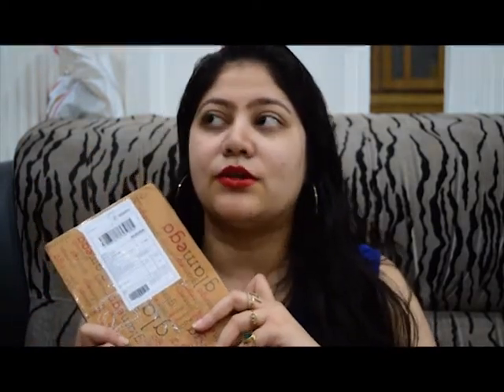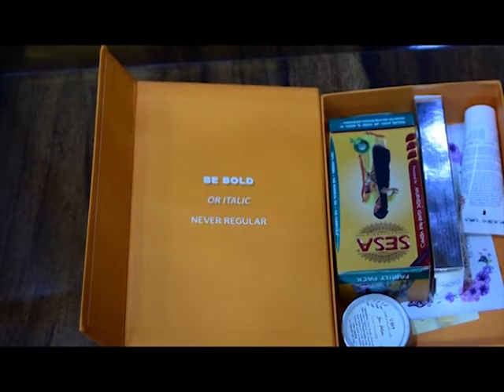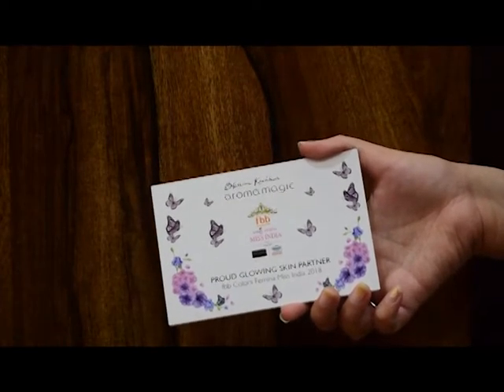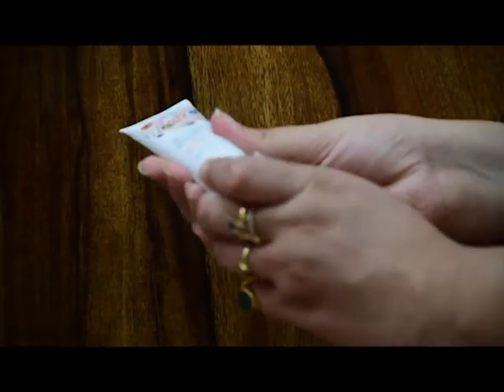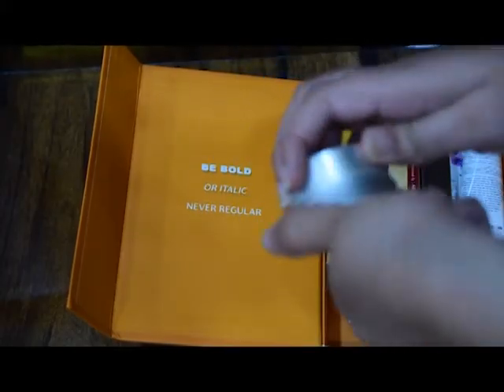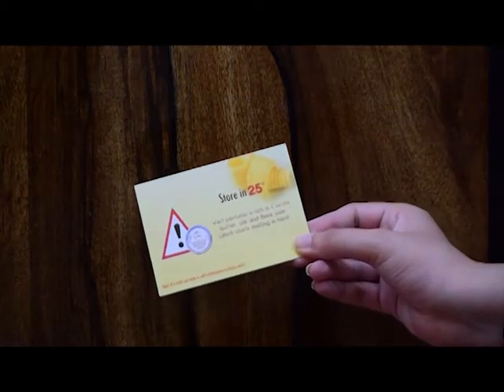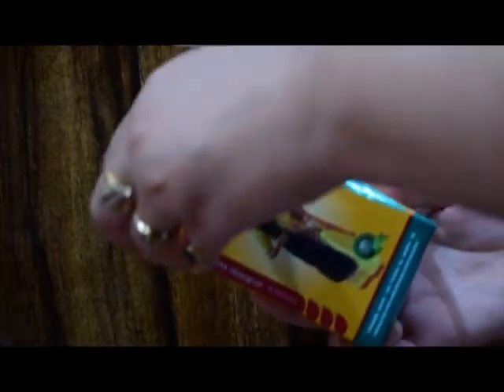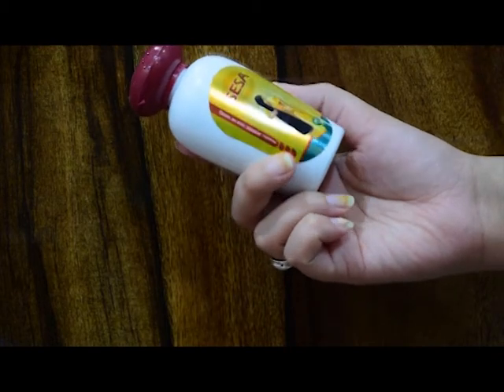GLAMEGO JUNE BOX 2018 | I'M NOT REGULAR स्त्री | SPENT 349/- N GOT PRODUCTS WORTH 2350/-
Glamego is india's cheapest beauty subscription box which retails for rs 399/-..
Here are the products which you get inside the box:
vert solid perfume - rs1000/-
bella voste lip contour kit - 1149/-
aroma magic scrub - 75/-
sesa ayurvedic hair oil - 135/-